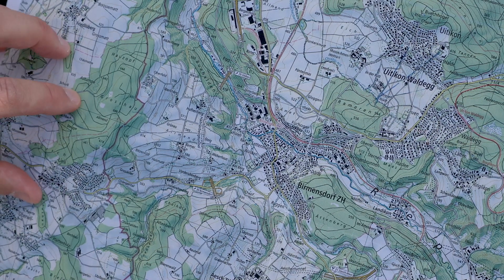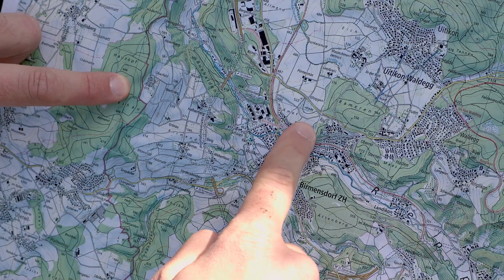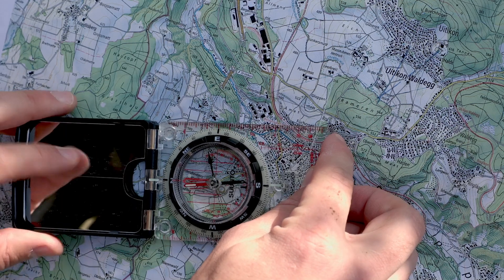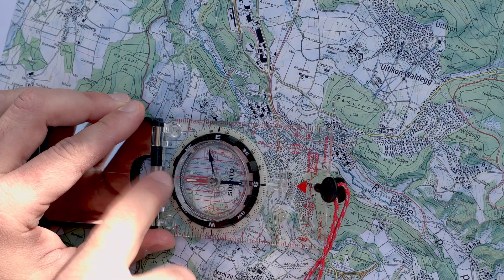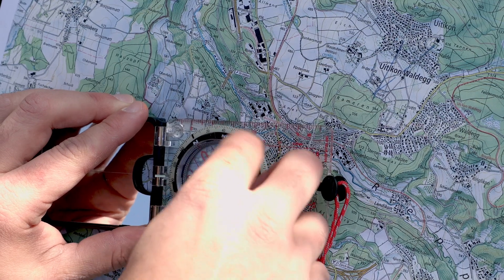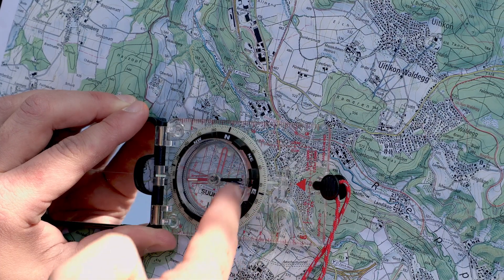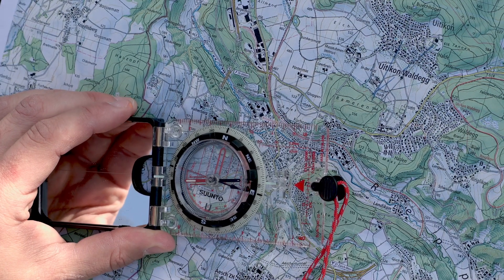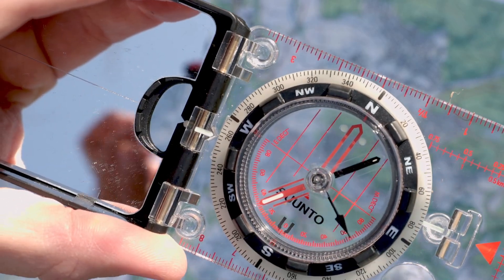Advanced compass navigation - Map and Compass Navigation - LandNav Series Part 5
In this video, we're discussing advanced forms of compass navigation. We identify landmarks in nature and on the map. Additionally, I'll show you how to walk a bearing when there is no line of sight to your destination and how to box obstacles.

0:00 Intro
0:46 Bearing and Azimuth - Terminology
2:02 NATURE to MAP - Identifying a Landmark
4:23 MAP to NATURE - Identifying a Landmark
7:01 Walking a Bearing / Azimuth
8:44 Boxing an Obstacle